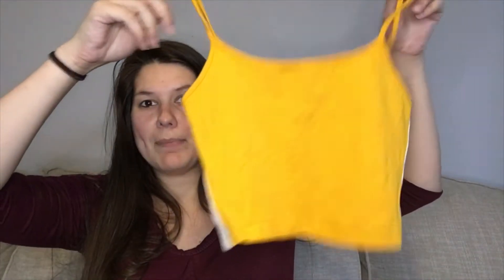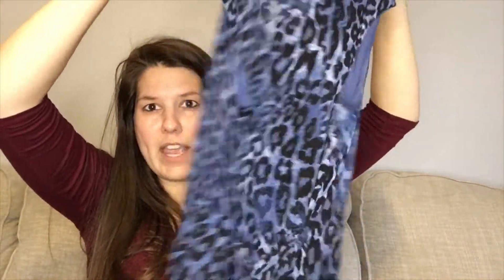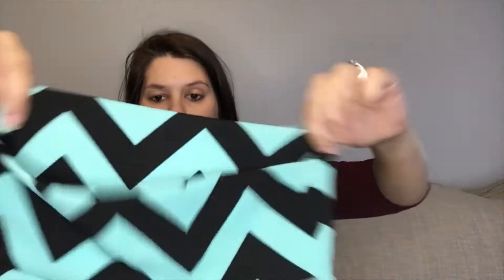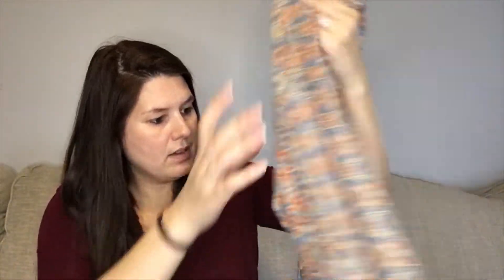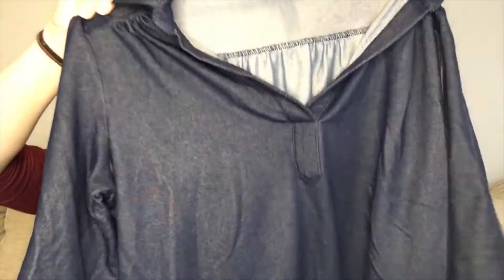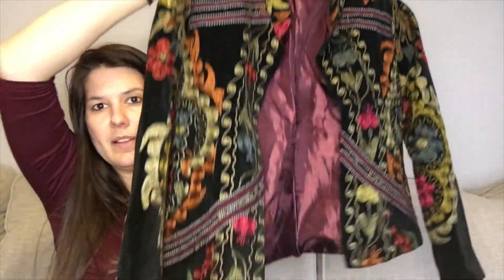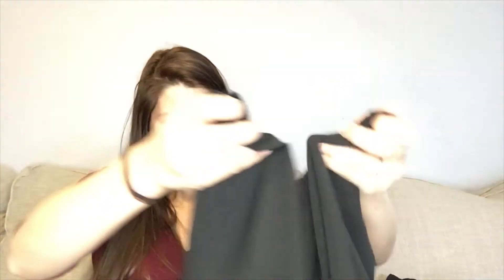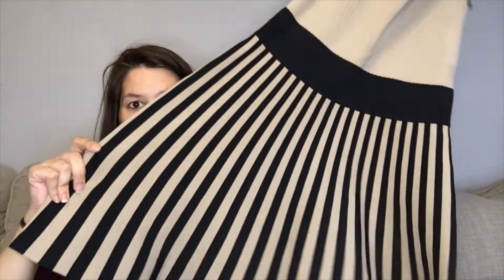ThredUp Rescue Box Unboxing 25 Women's Items